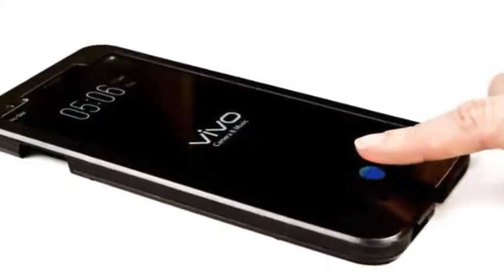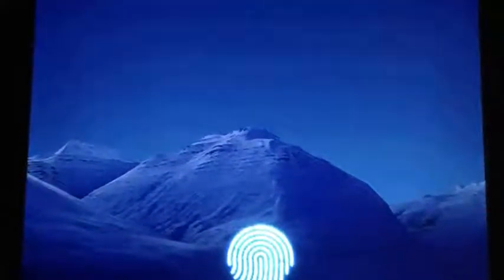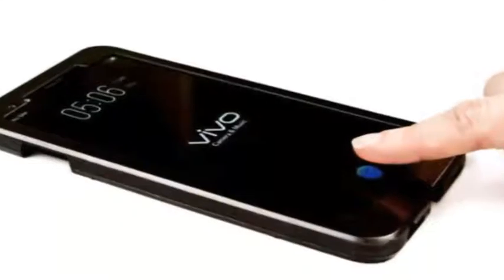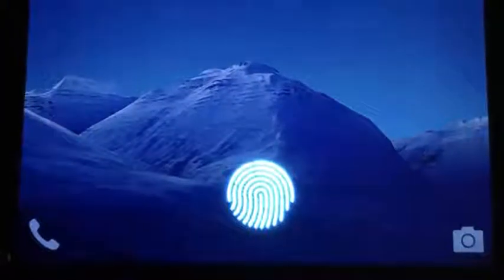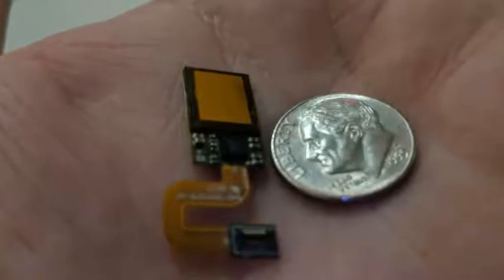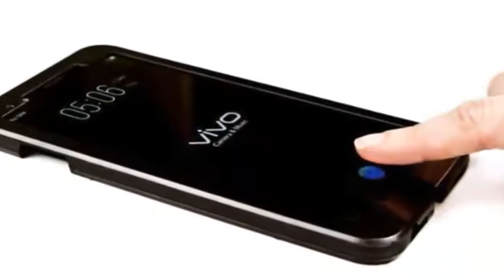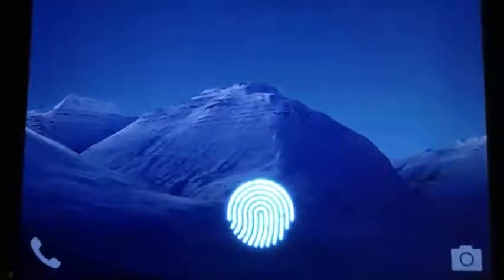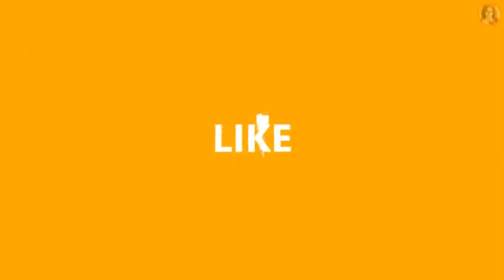Vivo Smartphone First Display Fingerprint Sensor Mobile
Vivo is said to use a 0.7 mm CMOS image sensor underneath OLED display to read fingerprint. The analyst used Clear ID on pre-production vivo smartphone, explaining how it works. He had to press the power button to wake up the phone, post which a fingerprint image illuminated at the bottom of the phone. One simply needs to touch the icon to unlock phone. The Clear ID experience was “fast and simple”, says Moorhead.